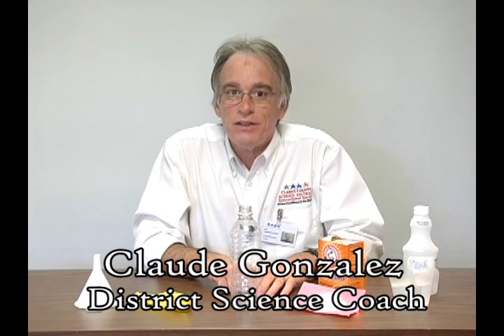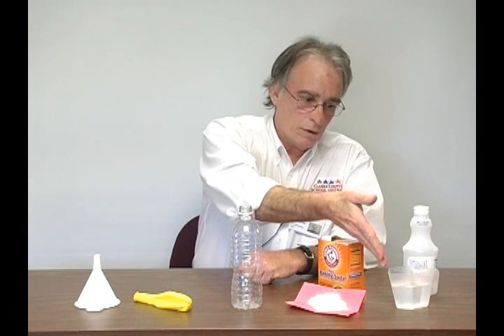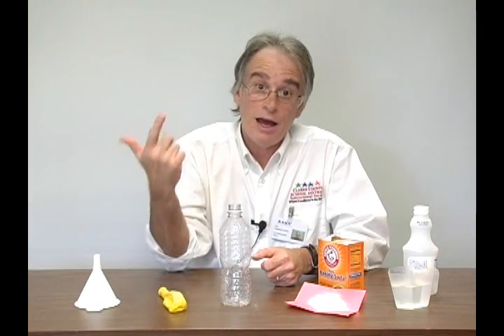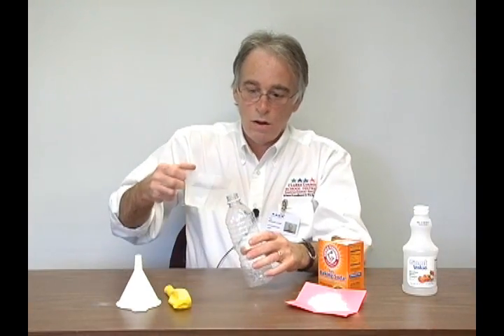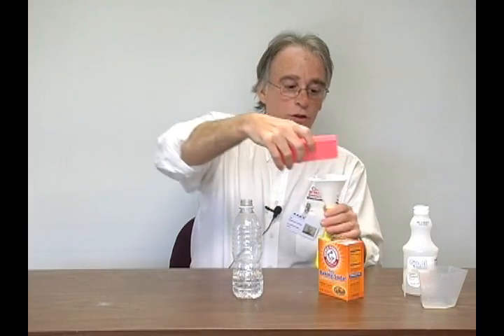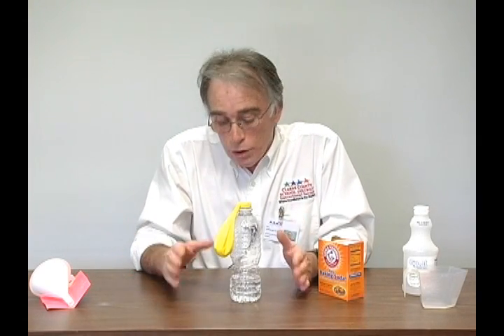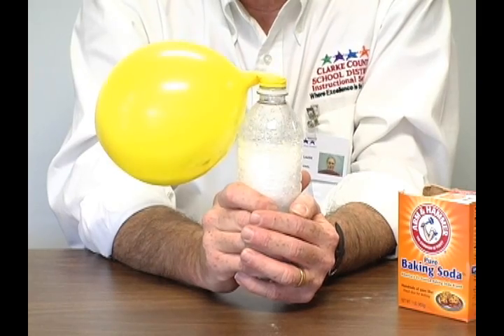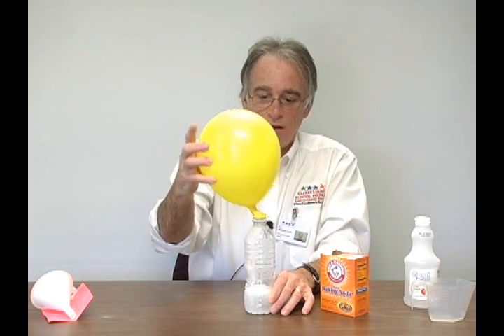Learning at Home: Science and the State of Matter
See a fun experiment about the three states of matter - solids, liquids, gases - that you can recreate at home.